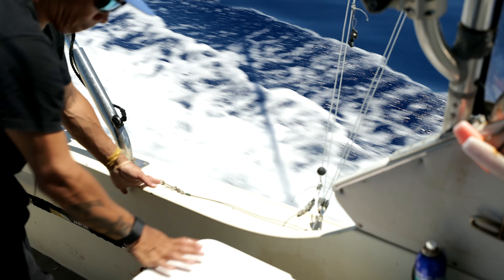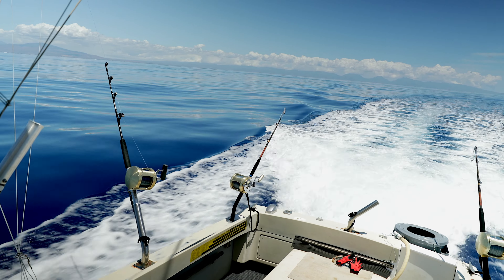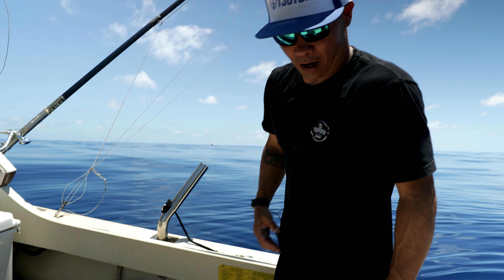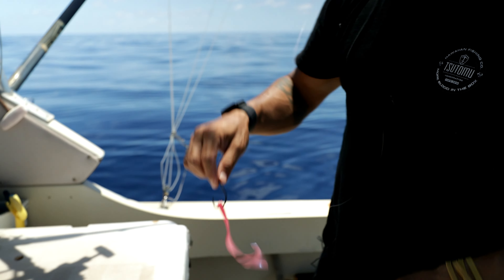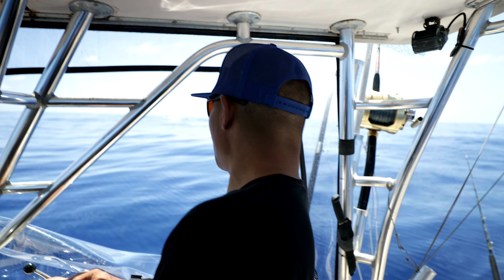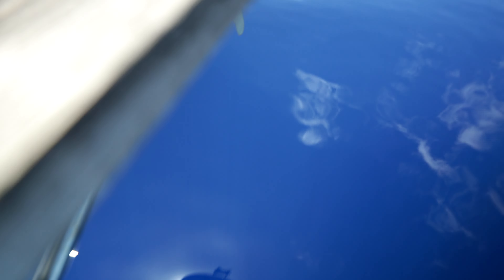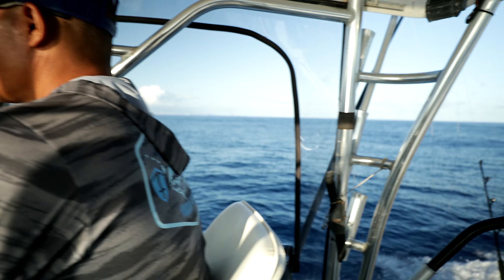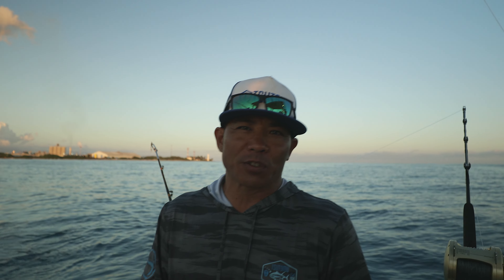Fishing for Skipjack Tuna (Aku) with Birds, Sharks and Dolphins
Winds were down and the water was calm. So we headed out from work early and went to check out an area that was reported to be holding fish for the last few days. When we got to the area all of the birds were sitting on the water like ducks. We saw some small Aku jumping and made a few passes. Before long the Rough-toothed Dolphins were hunting along side and in the back of us in our lure spread.

Lures and apparel available at tsutomulures.com